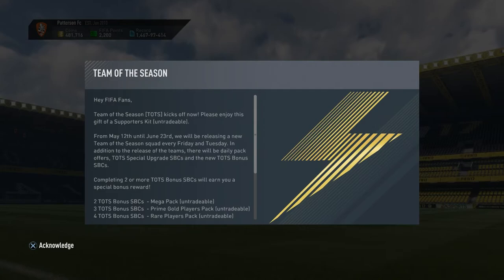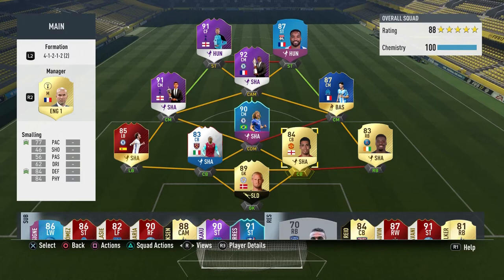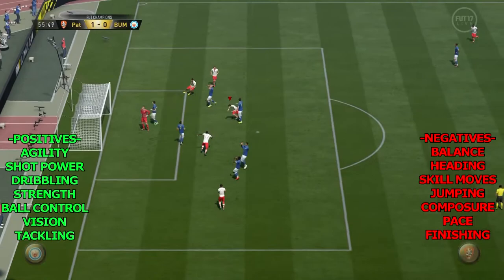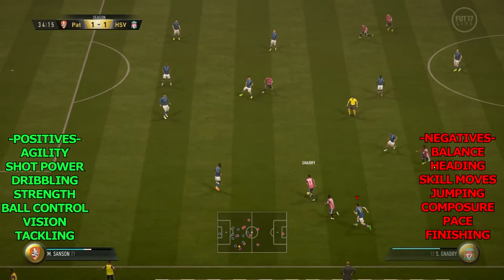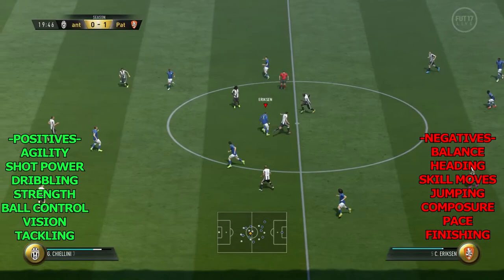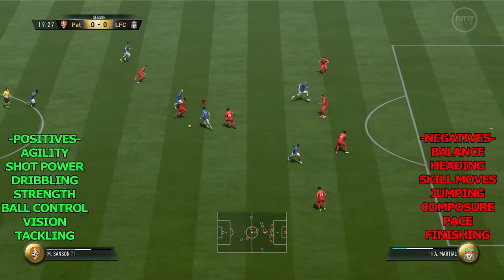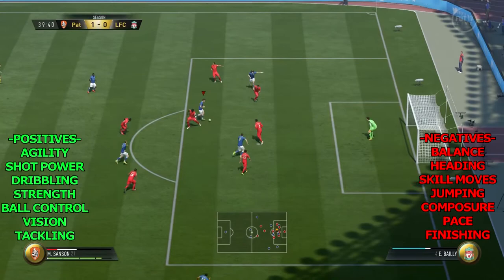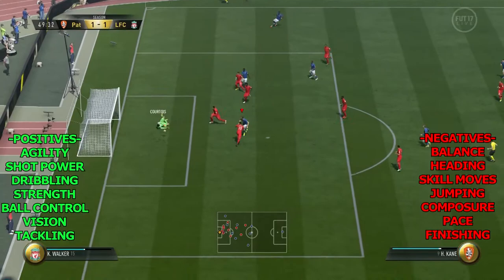MORGAN SANSON (87) PLAYER REVIEW! TEAM OF THE SEASON!(TOTS) FIFA 17 ULTIMATE TEAM!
Second Channel:- PATTERSONPLAYS2-
MORGAN SANSON
TEAM OF THE SEASON SANSON
TOTS SANSON
FIFA TEAM OF THE SEASON
SANSON REVIEW
TOTS REVIEW
TEAM OF THE SEASON REVIEW
PLAYER REVIEW
TOTS PLAYER REVIEW
I appreciate the time you have taken to watch this video THANKYOU!

© All NCS releases are free to be used and monetised by independent Creators on video content on YouTube & Twitch,
IF THERE IS ANY SERIES IDEAS OR VIDEO IDEAS LET ME KNOW IF YOU WOULD WANT TO SEE THAT!